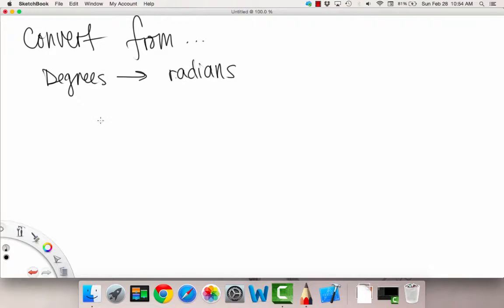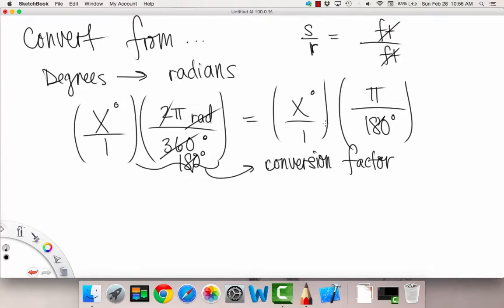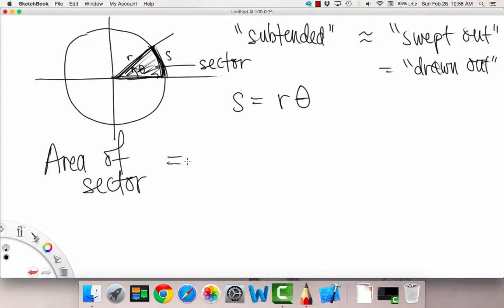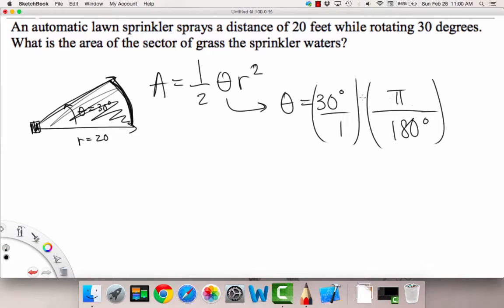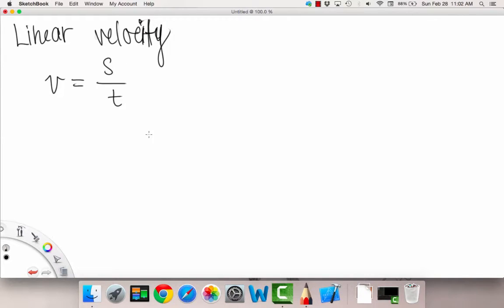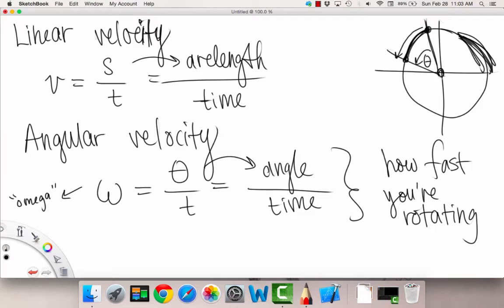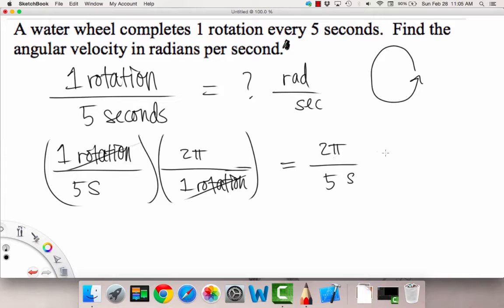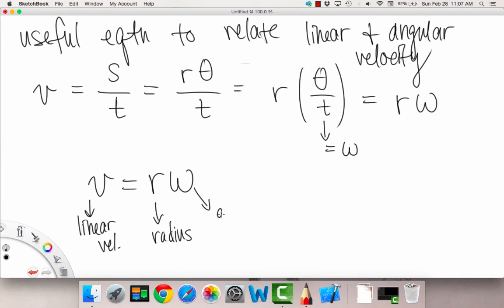Angles Overview pt 3 | Precalculus | Griti